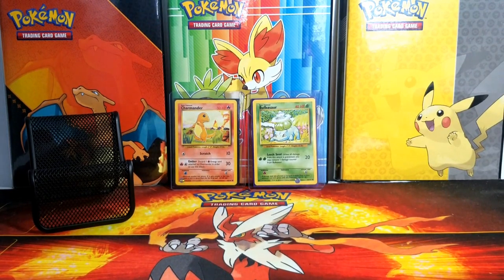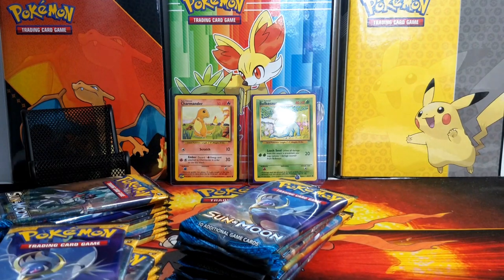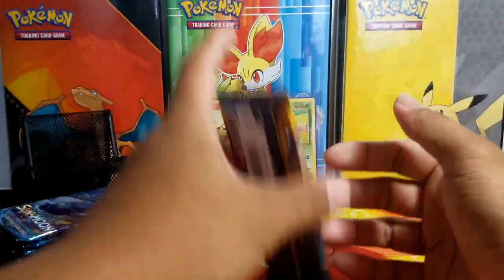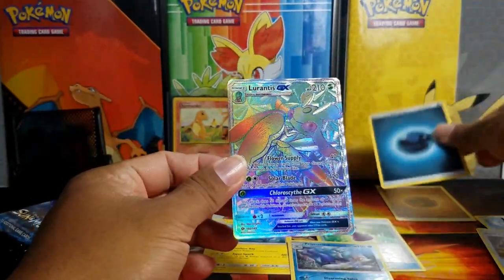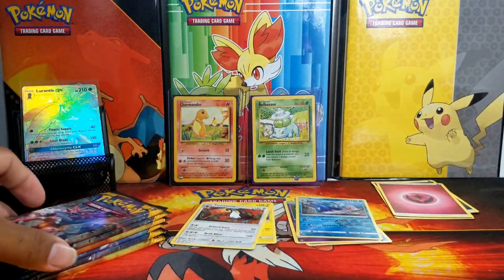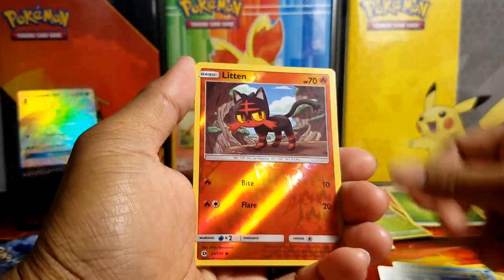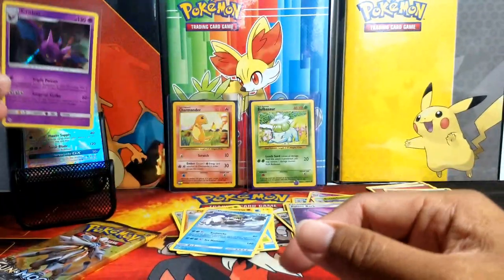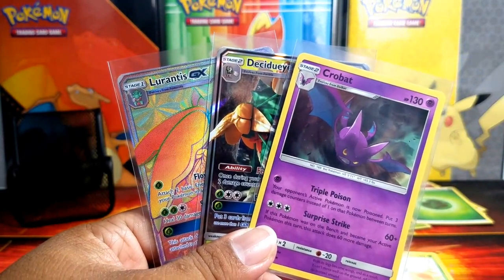**OPENING an INSANE BOOSTER BOX OF SUN and MOON from Dave&Busters!**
What's up Pokémon Fans! Today, we have a Sun and Moon Booster Box from Dave & Busters! All 36 packs cost me about 28k tickets that I had been saving for years. But hey, Pokemon Cards are Awesome!

CUSTOM POKEMON BOXES FOR SALE!

FAN MAIL:
TECHKNO808

IF YOU ARE NEW TO MY CHANNEL, I REALLY APPRECIATE YOU BEING HERE!